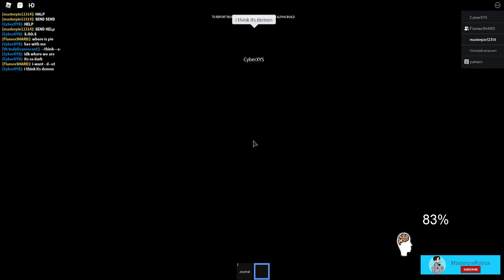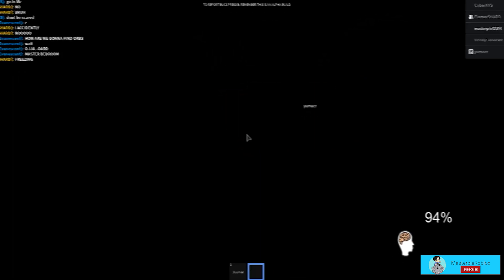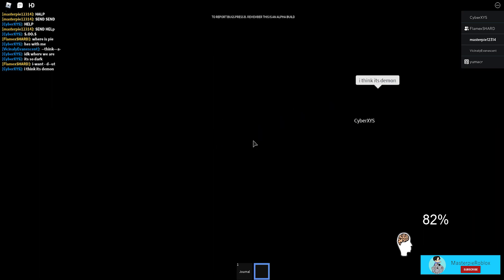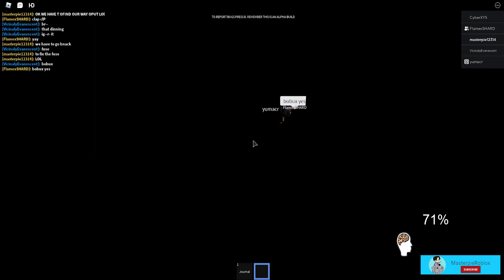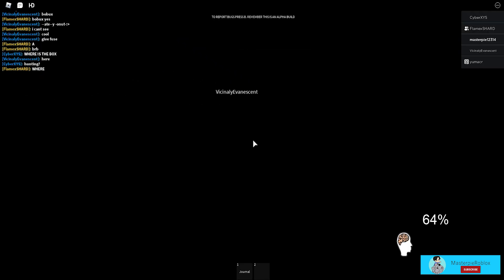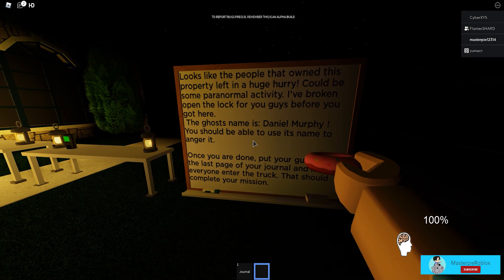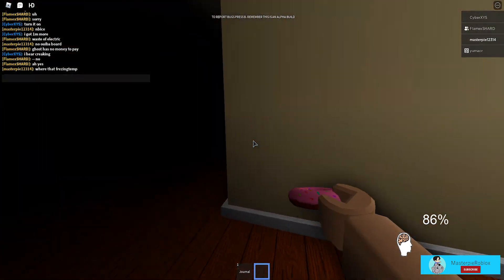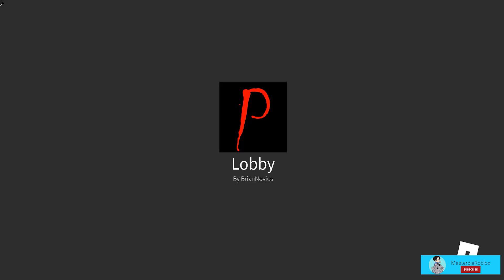SANITY DONUTS ONLY and IT WAS BAD!! | Phasmophobia Paranormica | Roblox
**Leaving a thumbs up would be really awesome!!** It supports me in every way! I hope you guys enjoy the video!!

Paranormica is a game inspired by Phasmophobia. In this game, you are hunting ghost looking for evidence. We went and tried the sanity donuts only but things went terrible! It was a hard challenge!!

JOIN us as a subscriber on our journey for another entertaining video! I would love to make videos to make you laugh :)